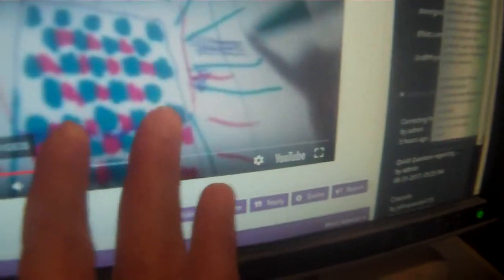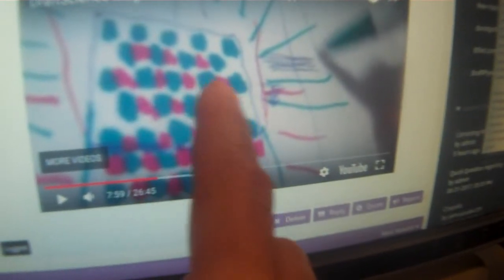[3] Correcting Prof. Walter Lewin re: 802x . 22 .Magnetism ...part 3